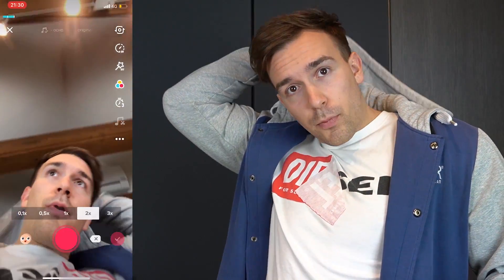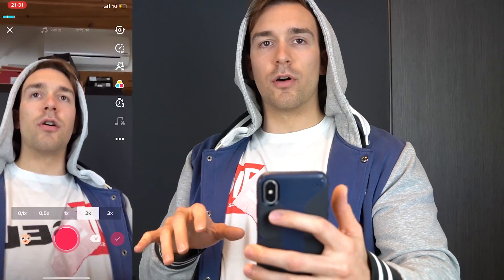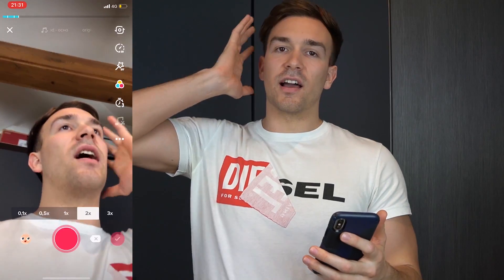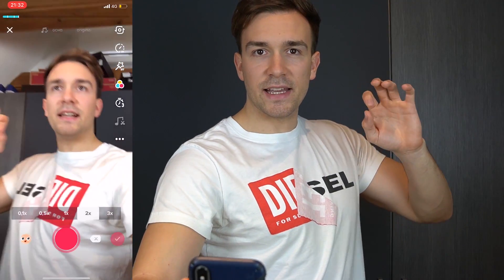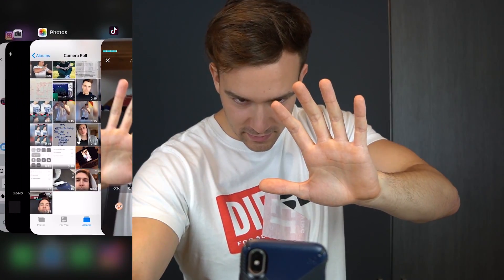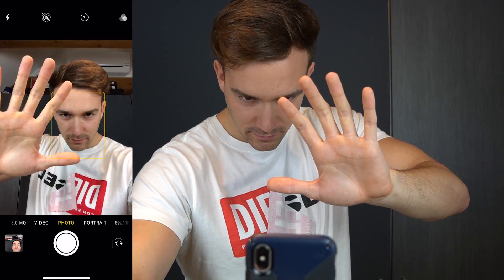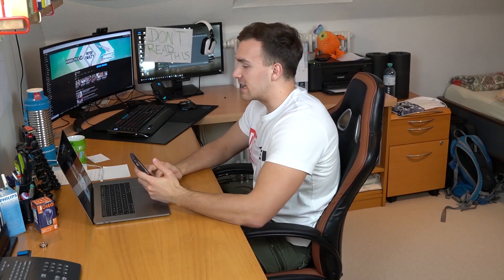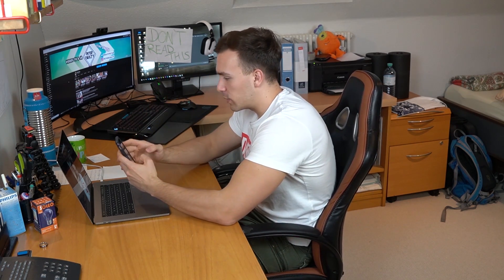How To Create 3D Transtions like Falco (Punch Tutorial)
Welcome to a new tutorial :D
I know that you all love Falco Punch tutorials - so I decided to make a new one :)

Use drazyfam when you upload a video on Tik Tok or on Instagram, so I can find and watch your video :)